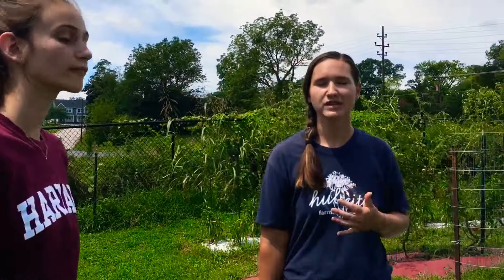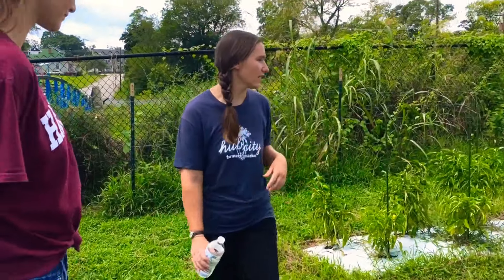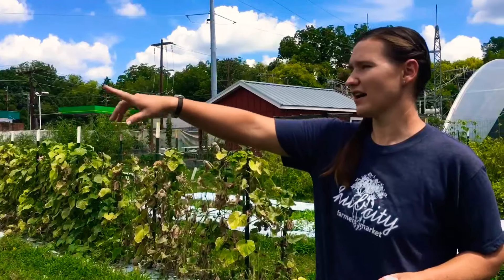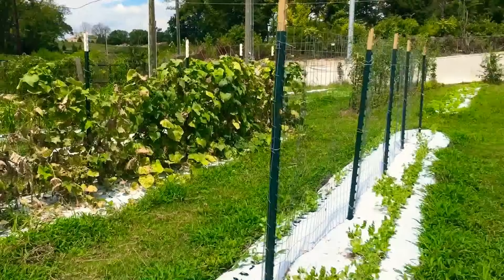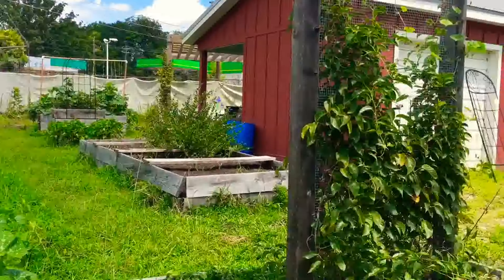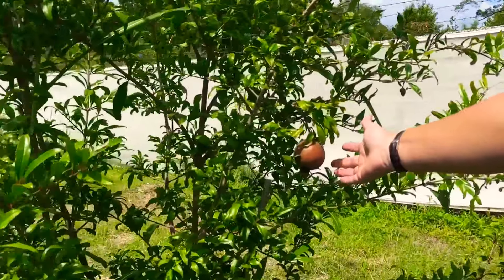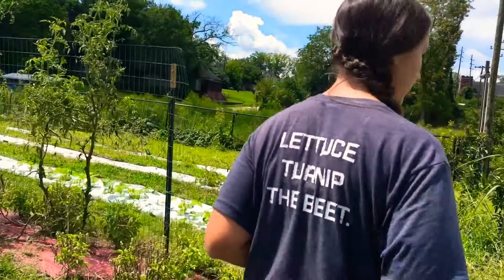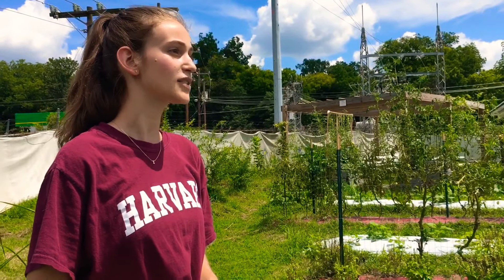Urban Farm Tour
Intro to new programming at the Hub City Farmers’ Market Urban Farm and a tour of the gardens.